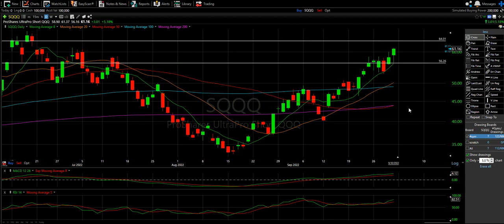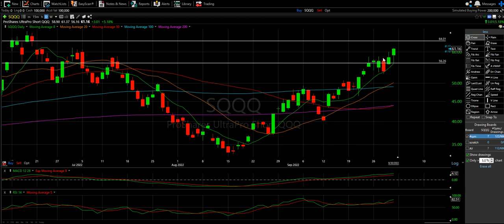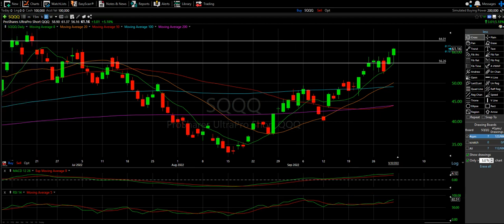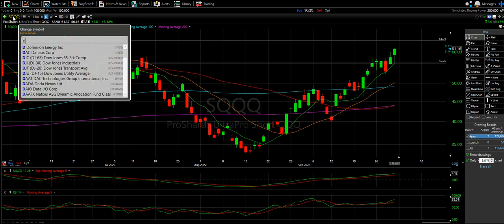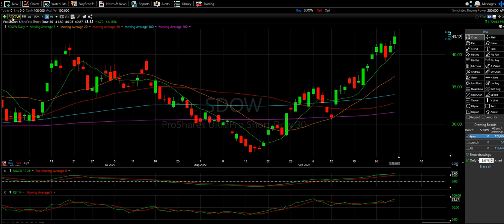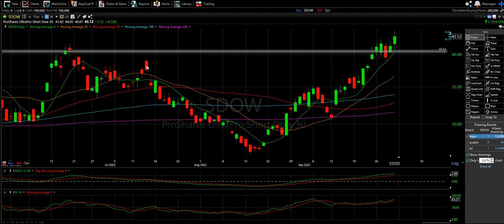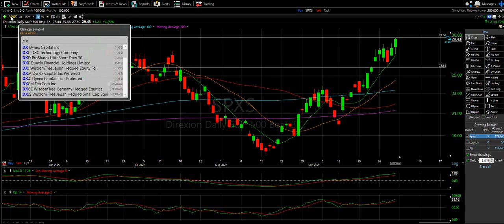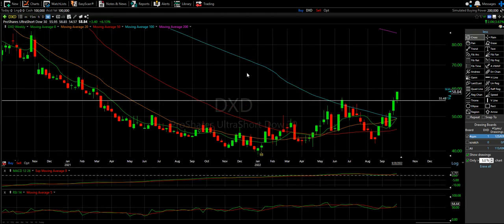Stock Talks Ep 44 - Inverses (Crash Strategy) - SQQQ, SDOW, SPXS, DXD, SDS, TECS - The Chart Readers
For the first time, reviewing Inverse Stocks - SQQQ, SDOW, SPXS, DXD, SDS, TECS.
If you are not familiar with Inverses, check out one of my last videos explaining what they are and how to use these as part of your stock market crash strategy

There are so many Inverse stocks - from commodity inverses to bitcoin inverses - but this video is specifically about stock market inverses. With these (and a few others you can easily look up) you can make money as the market loses money - hence the word Inverse

SQQQ is arguably the most known and popular inverse ticker. This tends to get a bit more volume than the rest, and as I stress, more volume will generally equate to more of a percentage change. The same setup we see here ends up being pretty identical to SDOW, SPXU, and SDS.

SQQQ, DOW, SPXU, and SDS all have strong Daily and Weekly charts setting up. On the Daily, all 4 stocks have broken every single Moving Average line and are starting to climb my upper Resistances. The Weekly chart shows a strong confirmation, as we close 2 weeks over the 100 Moving Average line. The RSI is rather high on all 4, so a bit of a cooldown could be expected; however, there isnt much more than a cooldown expected (unless something major happens early next week)

DXD and TECS had some interesting outliers, that support my cooldown theory on these 6 tickers. On the Daily Chart, both fail to break the Resistance set a few months ago around mid-June. Either they will strongly break this on Monday, or it will be a strong enough Resistance to act as the expected cooldown (im leaning towards the latter)

Trade safely to say the least!!!